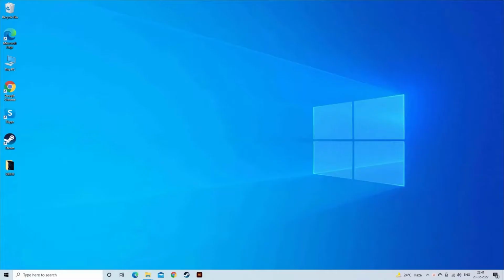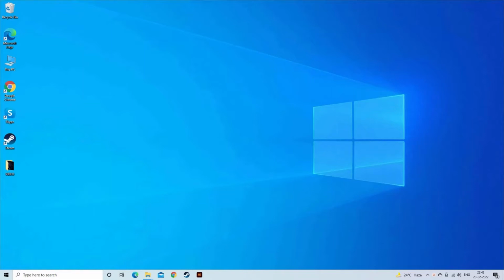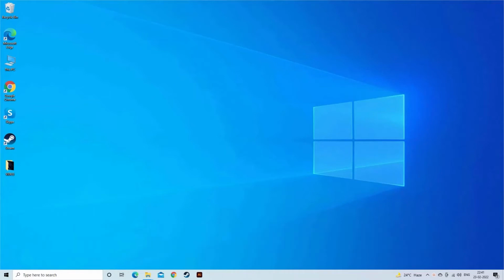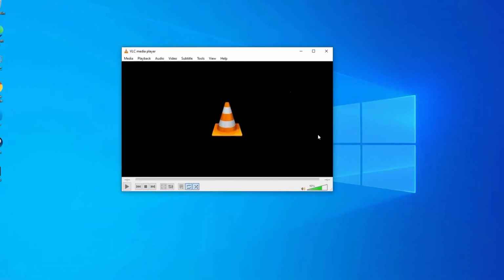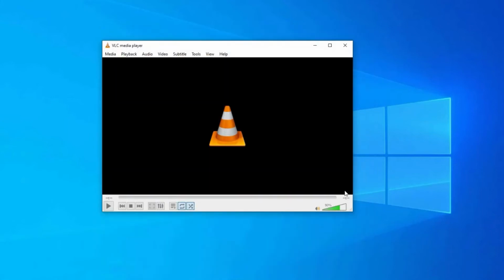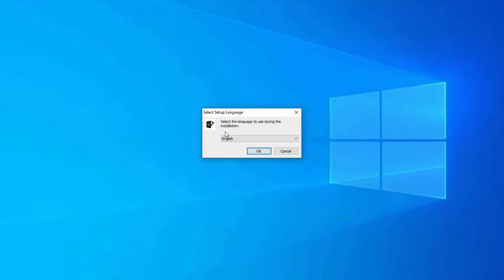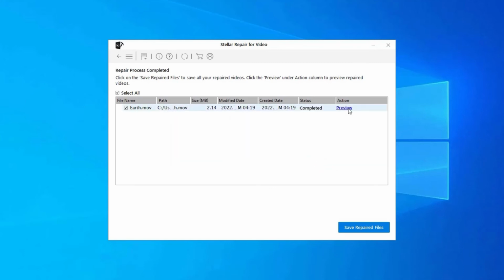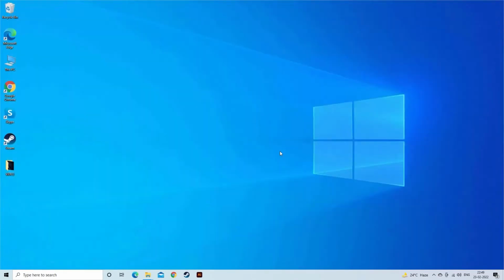MOV Video Repair: Fix Corrupted MOV Files | Working Solutions | Rescue Digital Media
You can use our MOV File Repair Tool to resolve corrupted MOV files or any kind of video-related issues such as flickered, stuttered, corrupted, freezing, and many more..

Also, watch this tutorial video till the end to know how to repair MOV videos with just 3 easy solutions.

For more solutions to repair MOV videos, check out our detailed article

Key moments in the video:

00:00 - Intro
00:48 - Causes
01:07 - Solution 1: Fix The MOV Video With VLC Player
02:19 - Solution 2: Use Best Video Repair Tool
03:25 - Solution 3: Re-Download MOV Video File

Use the above link to download the tool.